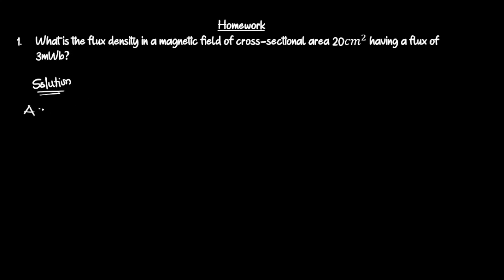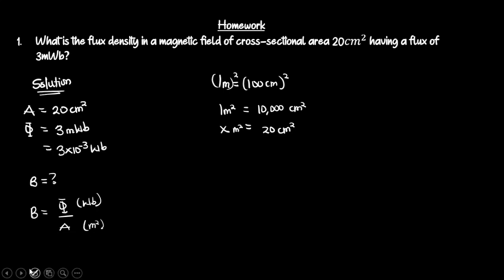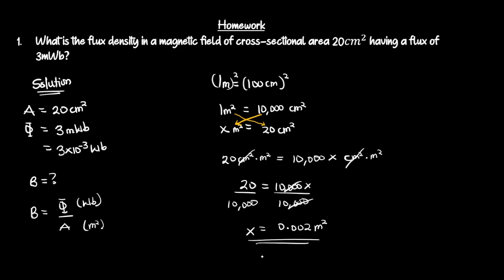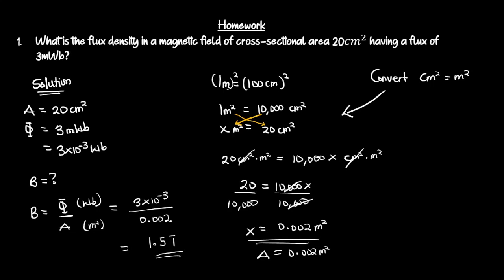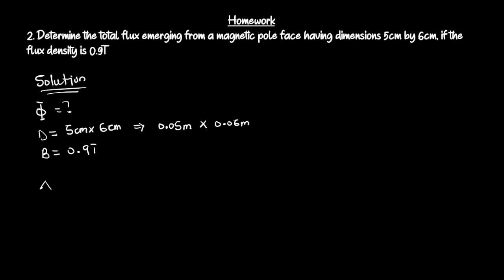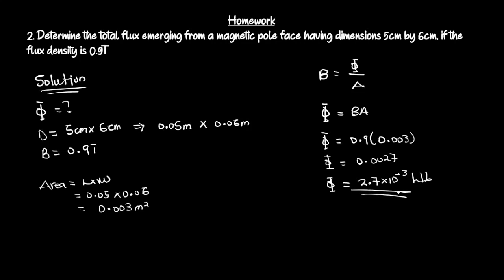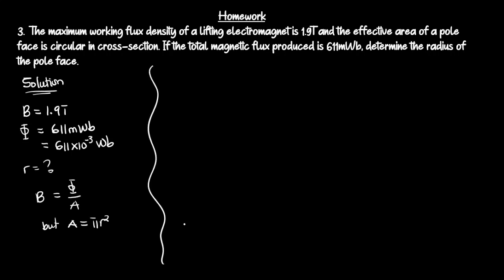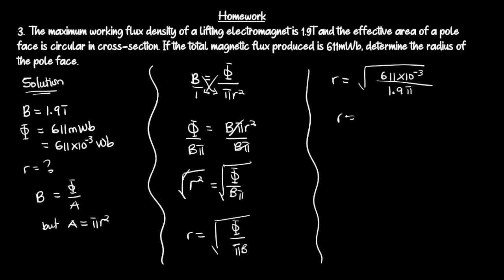Magnetic flux and Magnetic Flux density homework solution | Magnetic Circuit | Physics Tutorials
This video answers the three homework given on the topic, Magnetic flux and Magnetic flux density.